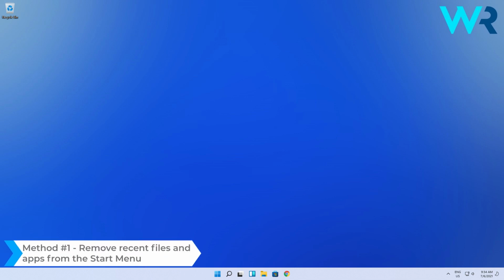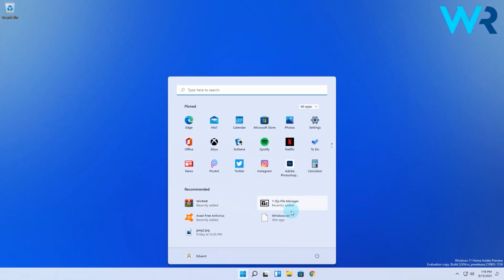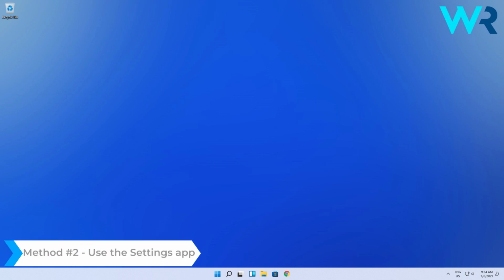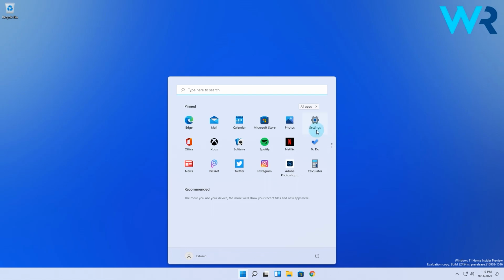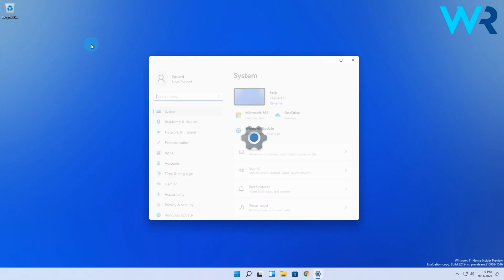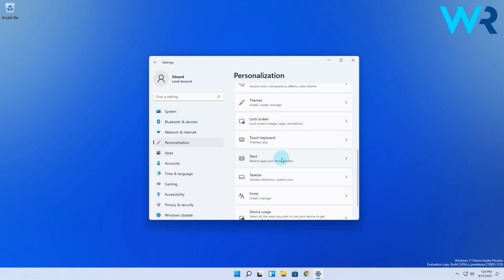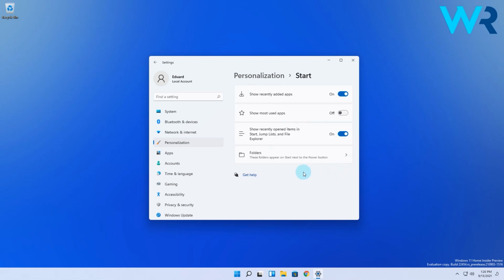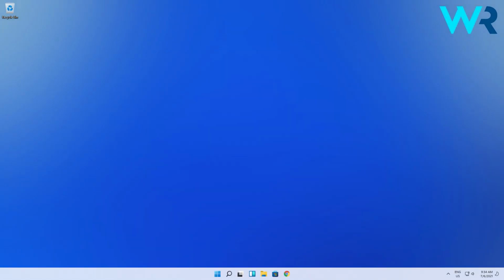How to remove recently added apps in the Start menu on Windows 11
| ⚙️Try Fortect to fix and optimize your PC like a Pro

Interested in how to remove recently added apps in the Start menu on Windows 11?

0:00 - Intro
0:09 - Remove recently added apps in the Start menu on Windows 11